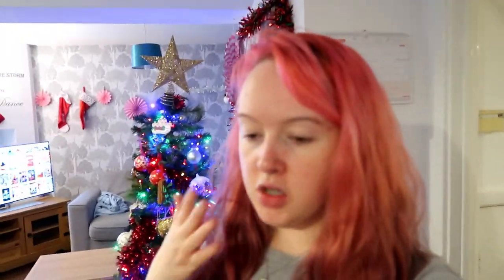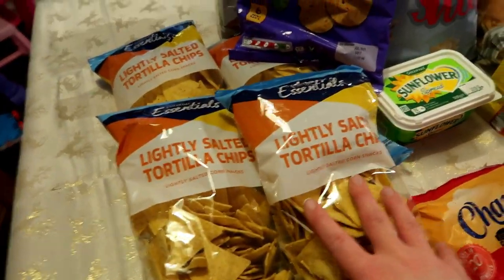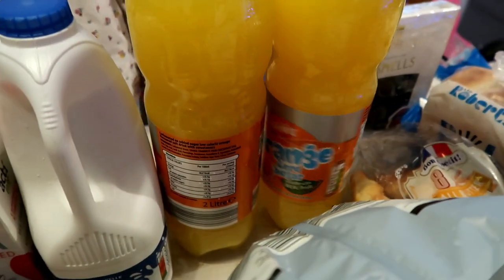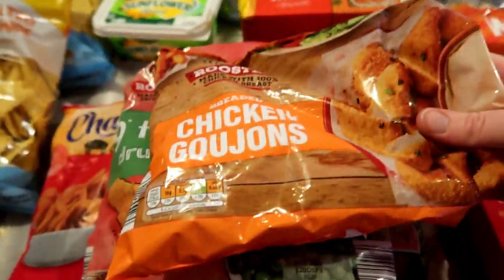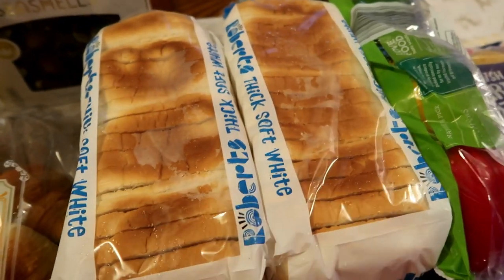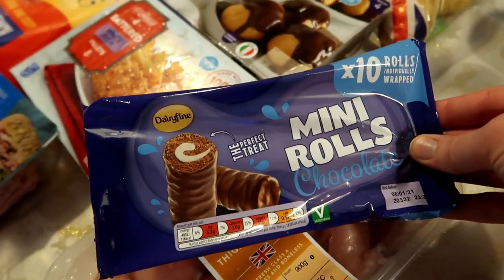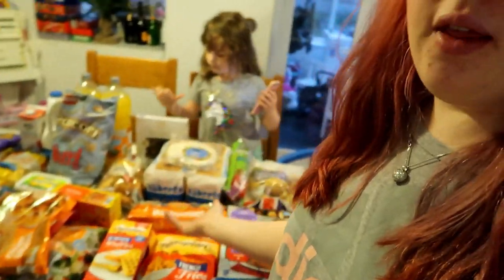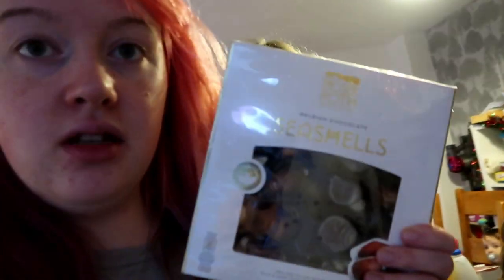ALDI TOP UP SHOP! FAMILY OF 7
Hello everyone!
Hello everyone and welcome back to another shopping haul! In this video I returned to ALDI for our top up shop! I spend £38 on all this food for 7 people! its amazing!

STAY SAFE
The Williams Family